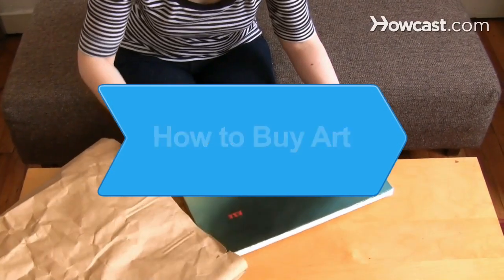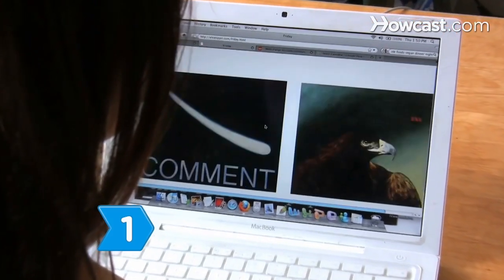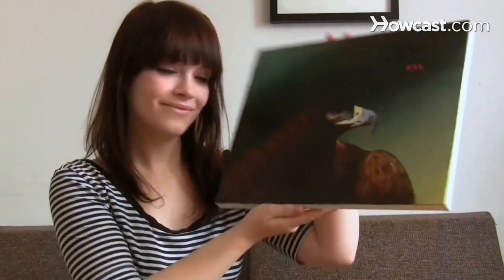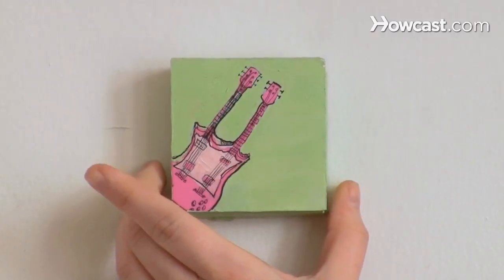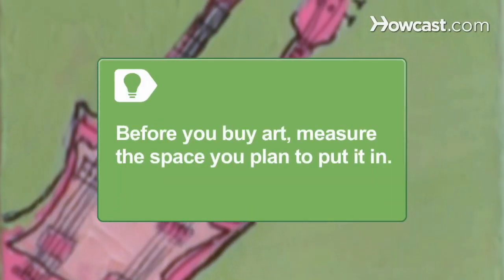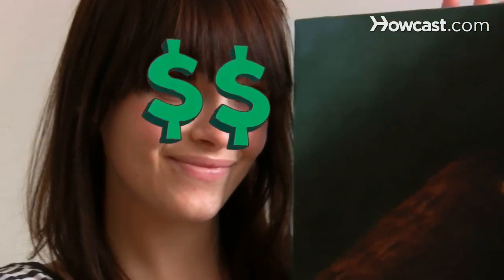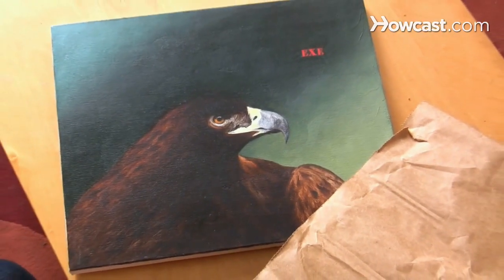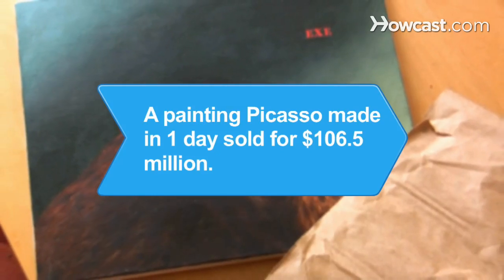How to Buy Art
Need artwork for your home but don’t know where to start? These guidelines will help.

Step 1: Buy what you love
If you see something you love, buy it; don’t worry about whether it goes with your color scheme. You can always repaint a room -- or even just one wall -- to complement the piece.

Step 2: Mix and match eras
Don't be restricted by your home decor. There's no rule that says you can’t put modern art in a traditional setting, or vice versa.

Step 3: Pick up colors
If you're looking to buy art for a particular room, choose 1 or 2 dominating colors from the space and find a piece that includes or complements those colors.

Step 4: Take size into account
Keep proportion in mind when you buy art for a particular spot. A small painting, for example, looks out of place on a big wall.

Tip
Before you buy art, measure the space you plan to put it in.

Step 5: Consider mood
Consider the mood you want to create when you buy art. Symmetrical lines calm the eye; asymmetrical lines convey movement. Green, blue, and pink are soothing; red and orange are energizing.

Tip
Don’t put a predominantly red picture in the kitchen if you’re on a diet; red is known for stimulating appetite!

Step 6: Don’t buy as an investment
Don’t buy art just because someone says it’s a good investment; there’s no way of knowing if it will increase in value. If you’re going to spend a lot of money, make sure it’s on a piece you really love.

A painting Picasso made in 1 day sold for $106.5 million at a 2010 auction.